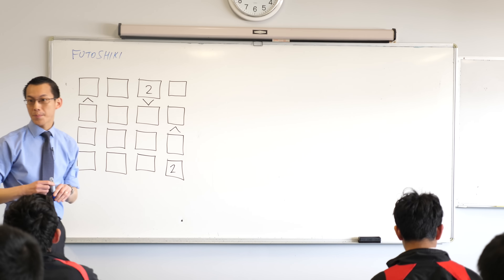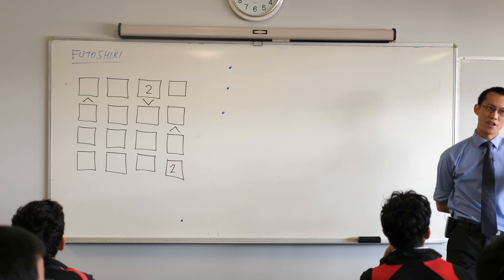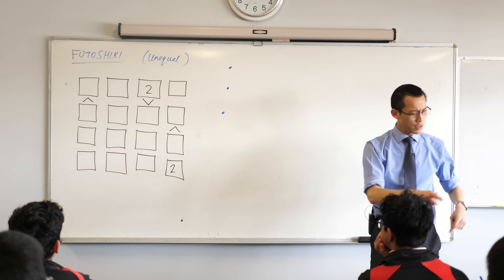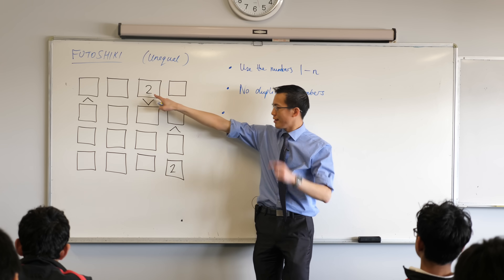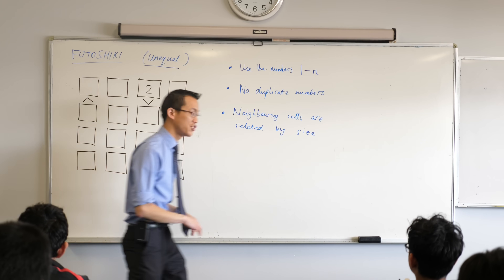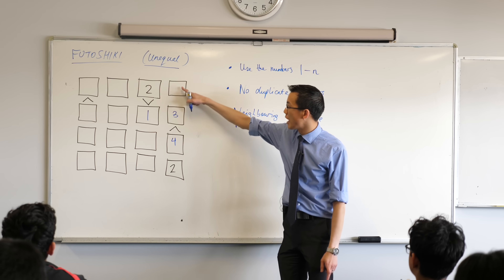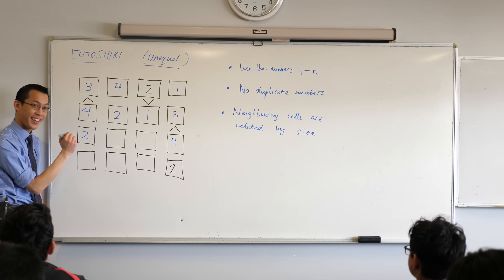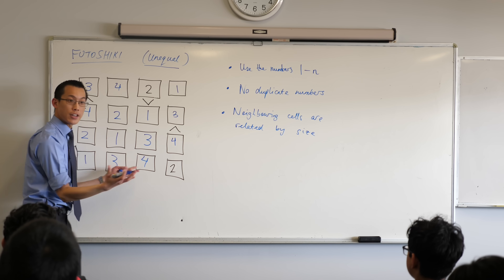Futoshiki (fun puzzle with inequalities)